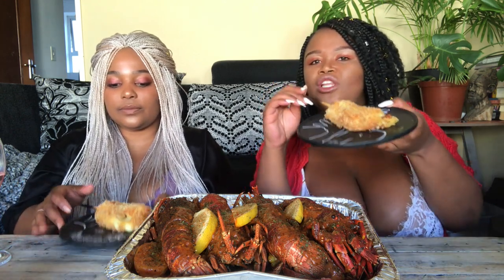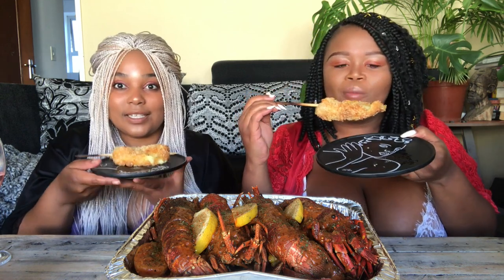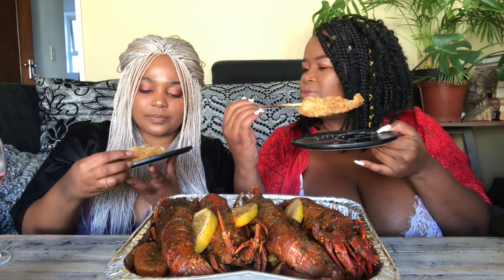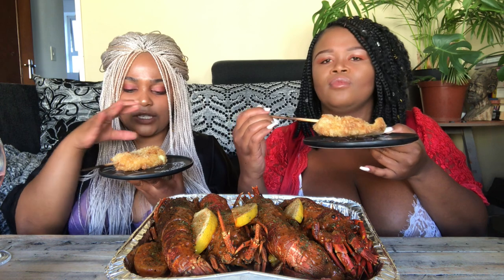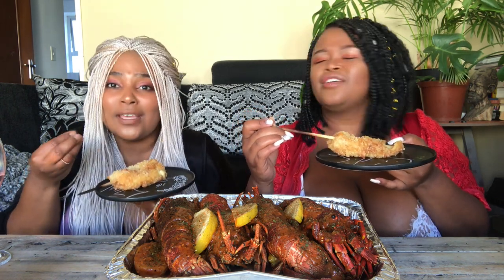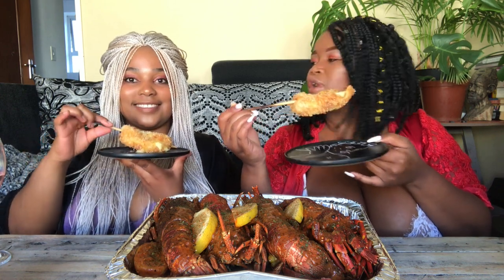PLUS SIZE WOMEN FETISH AND DATING | Seafood Mukbang Plus-Size South African Youtuber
Hey Yammiez!

They are now live and cooking in Cape Town!!